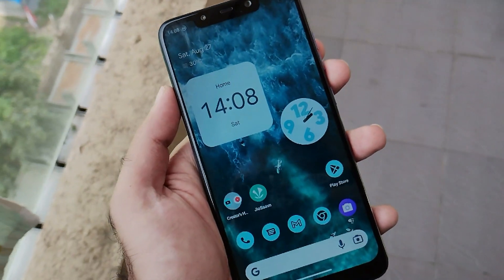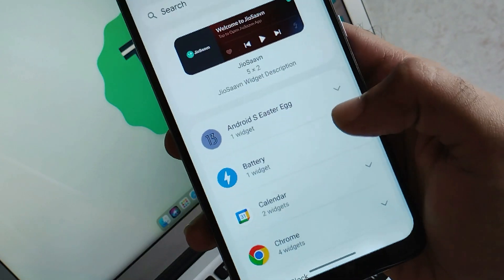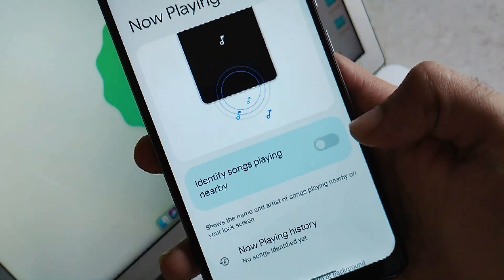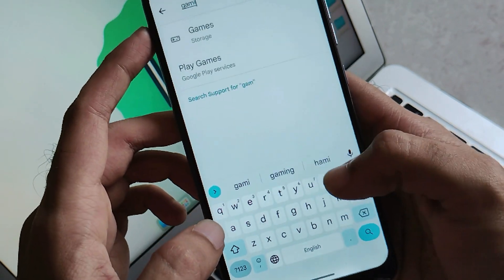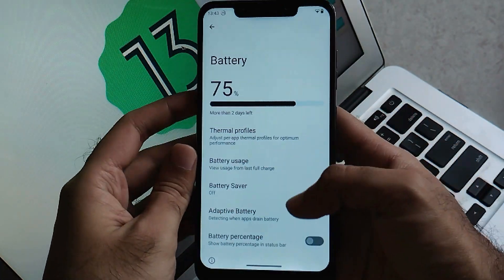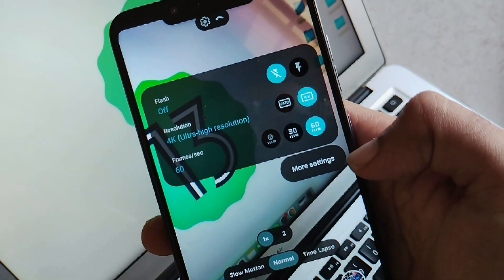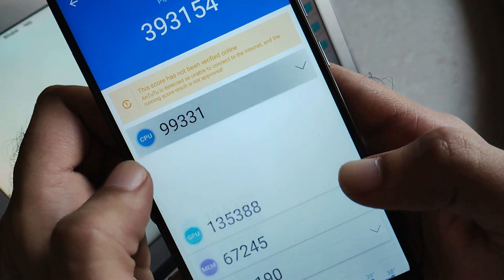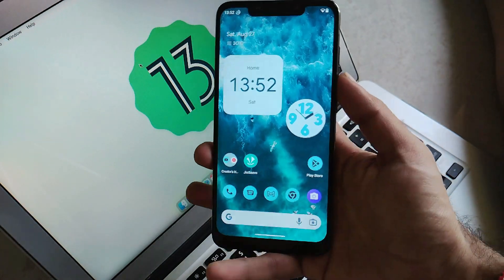Android 13 (Tiramisu) Full Review after 1 week | ft. Poco F1 | TechitEazy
Hello guys, as said here comes the complete in-depth review of the newly launched OS from Google that is Android 13 which comes via Arrow OS ROM for Poco F1. Watch the video till end to get complete idea.

Timestamps
0:00 Intro
0:52 System Info
1:22 Android 13 Features
4:08 Gaming Performance
4:59 Battery Performance
5:47 CTS Bypass
6:11 GCam Compatibility
7:09 Security and Dirac
8:08 AnTuTu Scores
8:50 Conclusion
10:01 Outro